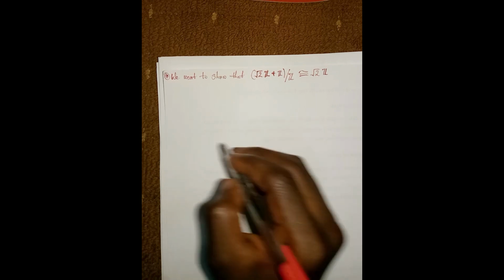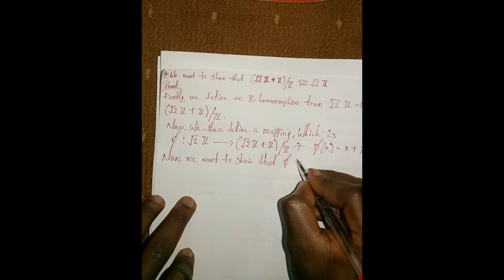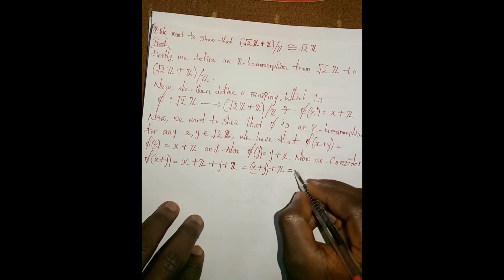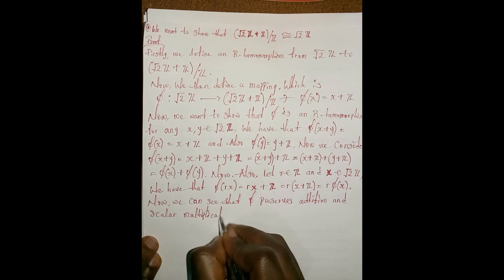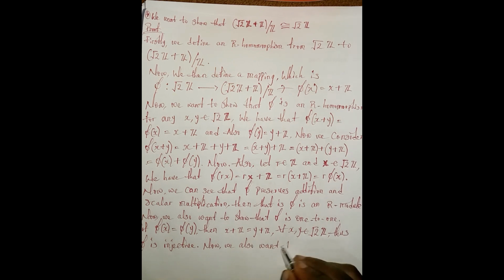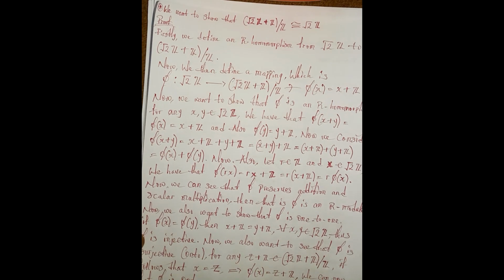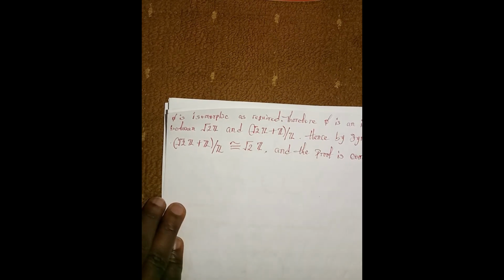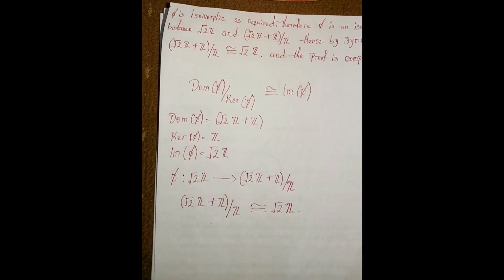R ISOMORPHISM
In today's video, we're diving deep into the fascinating world of R-Isomorphism, a concept that plays a pivotal role in abstract algebra. Whether you're a math enthusiast, a student, or just someone curious about the inner workings of algebraic structures, this video is for you.

R-Isomorphism is a powerful mathematical tool used to study the relationships between various algebraic structures, such as groups, rings, and fields. It allows us to explore the structural similarities and differences that underlie these fundamental mathematical objects.

In this video, we'll cover the following key topics:
🔹 What is R-Isomorphism?
🔹 The Importance of Isomorphisms in Algebra
🔹 Isomorphic Groups, Rings, and Fields
🔹 How to Determine if Two Structures are Isomorphic
🔹 Real-World Applications of R-Isomorphism

R-Isomorphism refers to a bijective (one-to-one and onto) mapping or function between two rings that preserves the algebraic structure of the rings. In other words, if there exists a function φ from ring R to ring S such that for all a and b in R:

φ(a + b) = φ(a) + φ(b) (Preservation of Addition)
φ(a * b) = φ(a) * φ(b) (Preservation of Multiplication)
φ(1_R) = 1_S (Preservation of Multiplicative Identity)

Then, we say that R and S are R-Isomorphic, and φ is an R-Isomorphism.

We'll break down complex concepts into easy-to-understand explanations and provide illustrative examples to help solidify your understanding. By the end of this video, you'll have a clear grasp of R-Isomorphism and its significance in the world of mathematics.

Whether you're preparing for an exam, looking to expand your mathematical knowledge, or simply curious about the beauty of abstract algebra, this video is your gateway to exploring R-Isomorphism.

Thank you for joining us on this mathematical journey! Let's embark on this adventure into the world of R-Isomorphism together. 🌟